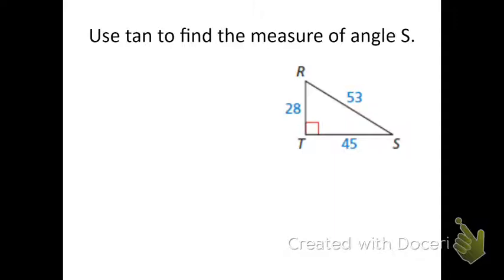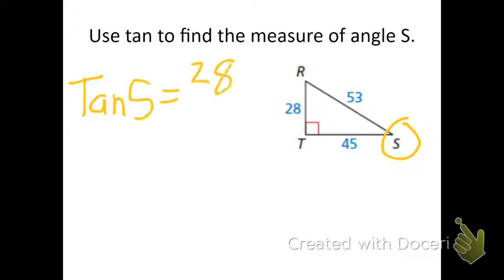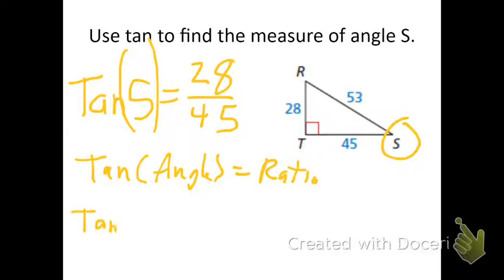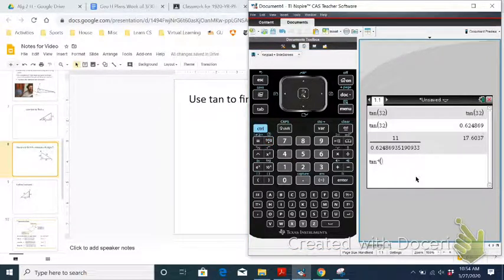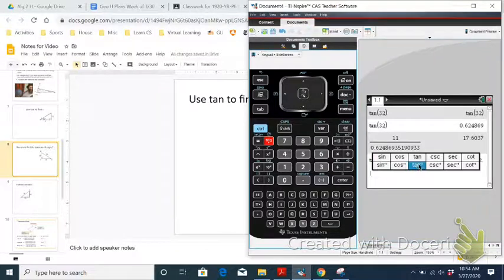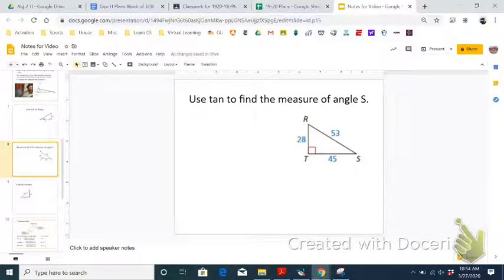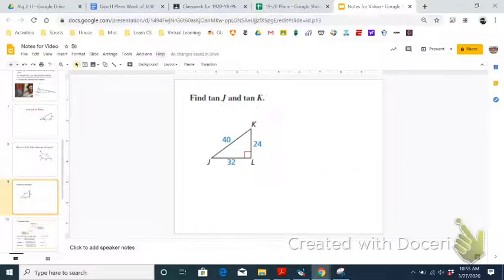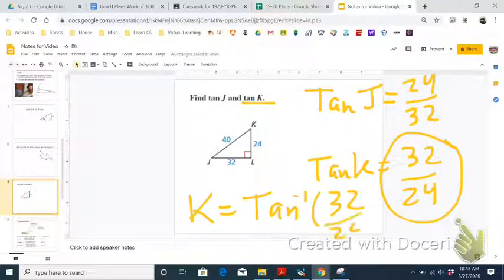9.4 & 9.5 Using Sine, Cosine and Tangent in Right Triangles Part 5 of 8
How to find a missing angle using tangent.